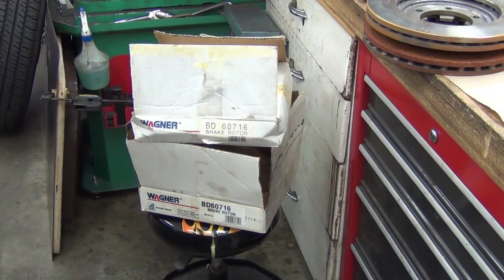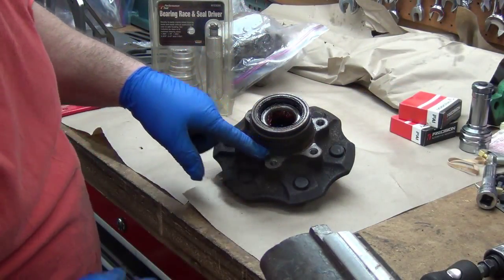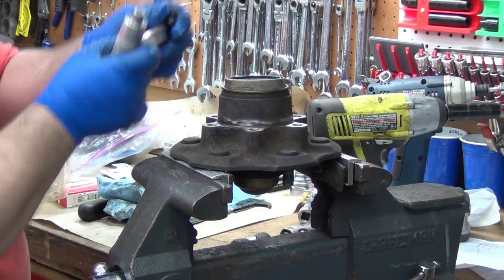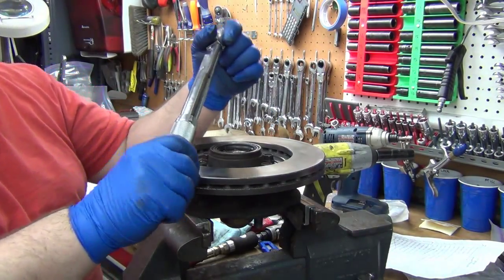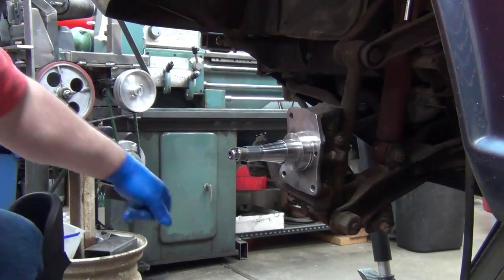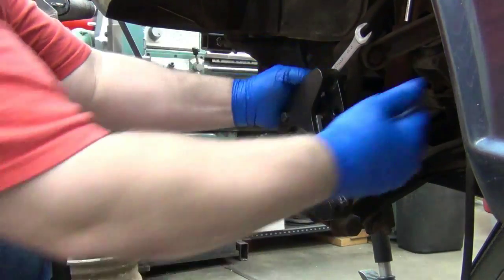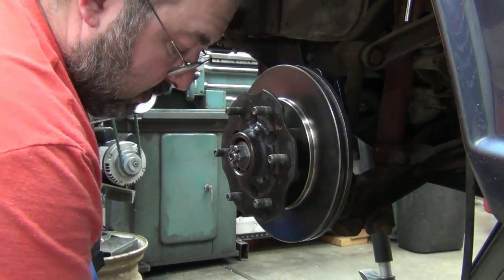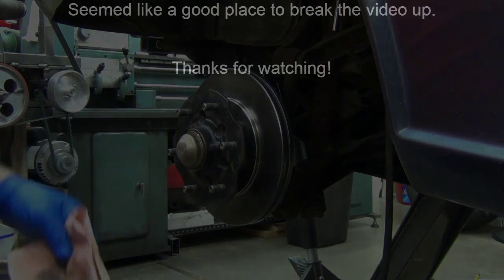Truck Brake Kit Installation Part 2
Continuation from Part 1.  Prepped and installed the rotors on the hubs, then mounted the brackets on the spindles.